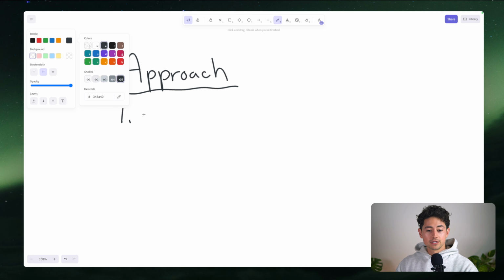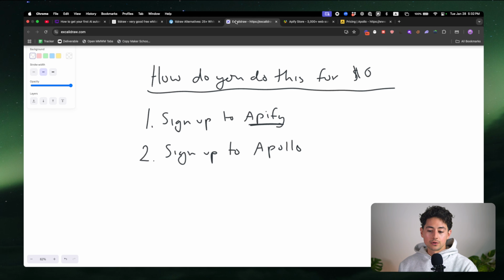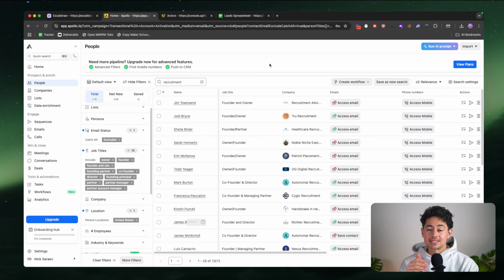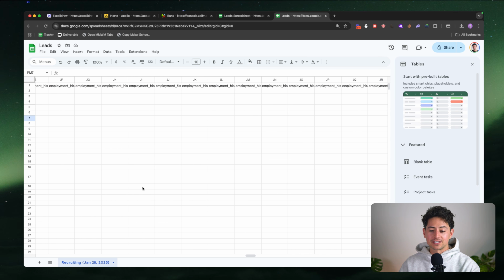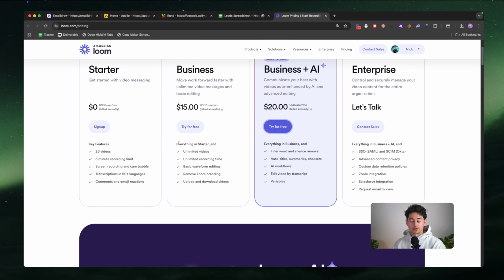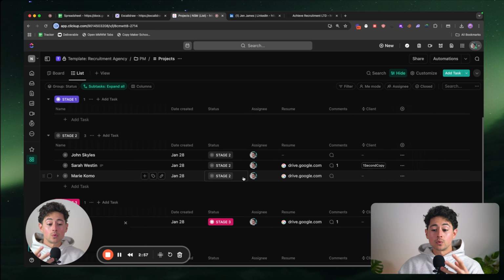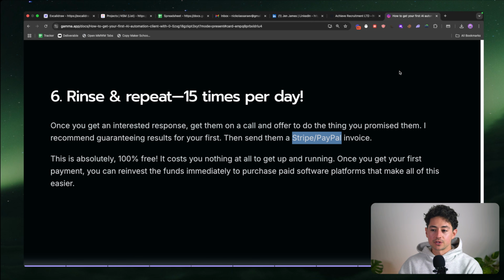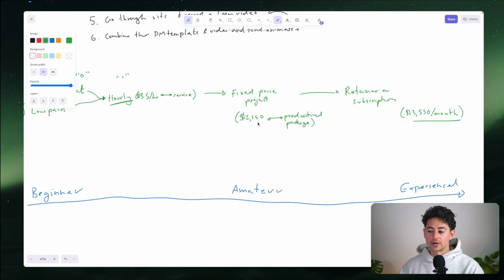How to Acquire Your First AI Automation Client For $0.00-$0.60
Heads up: dev made the scraper paid-only shortly after I published this vid! Read on for how to fix

It's now ~$0.60 for your first month instead of $0.00 (that's 400 leads at a cost of $1.20/1000 scrapes). The title used to be "$0.00", have changed it to "$0.00-$0.60" for accuracy. Use this when you upgrade your account and you'll knock those leads down to $0.40!

Summary ⤵️
In this video, you'll learn a simple, repeatable outreach method that will help you acquire your first AI automation agency client for $0.

I'll start by walking you through my zero dollar tool stack, including tools like Apollo, Apify, and Loom. We'll then dive into creating custom videos that make outreach personal and effective (using LinkedIn profiles). I’ll show you an example of one, then share daily actionables you can use to secure paid engagements.

The Five, my pod w Matt Larsen on how to run a $10M/yr business ⤵️

Why watch?

Chapters
00:00:00 Introduction
00:10:30 Disclaimer
00:12:25 Signing Up To Accounts
00:24:53 Scraping Leads for Free
00:32:33 Recording Custom Videos
00:39:14 Sending Outreach Messages
00:45:16 Pricing and Client Acquisition
00:49:48 Conclusion and Q&A